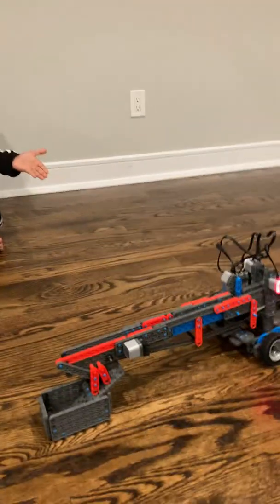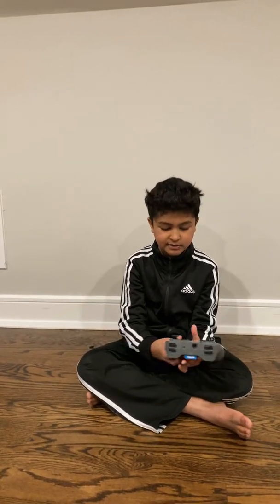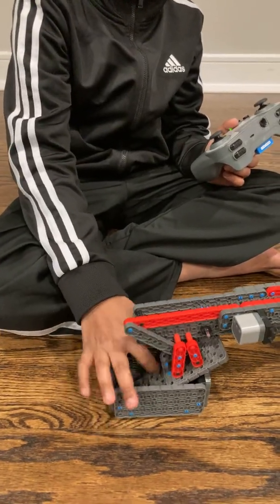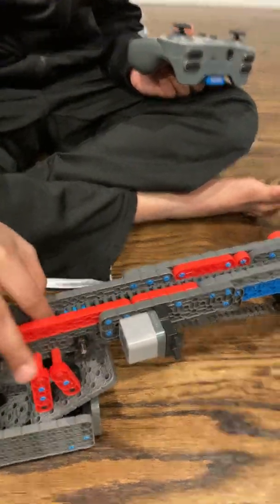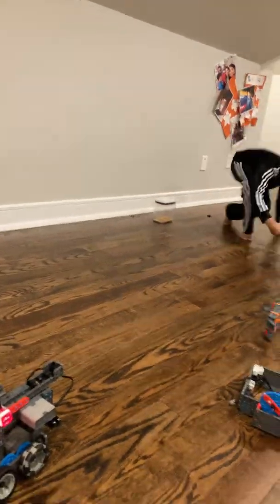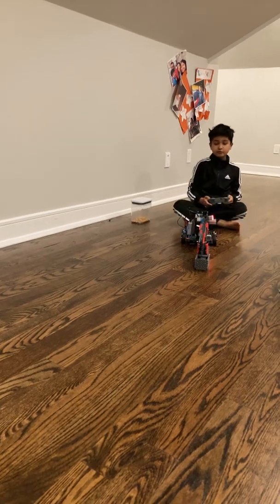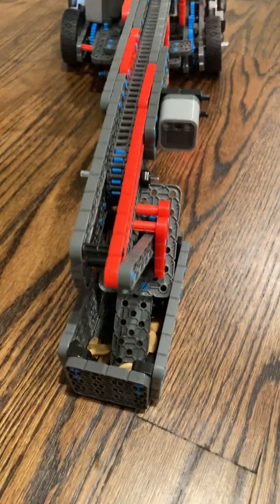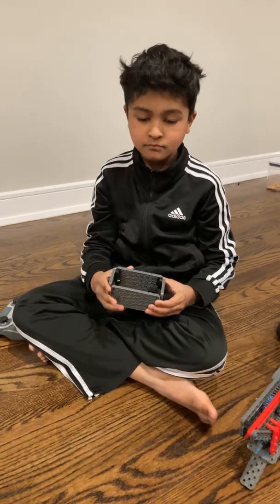Peanut serving robot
Simple vex IQ robot to help you do chores for your mean sibling